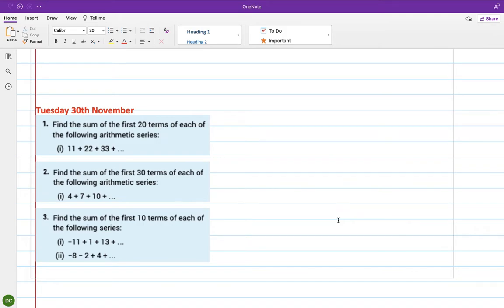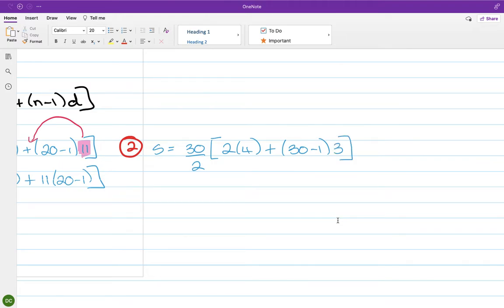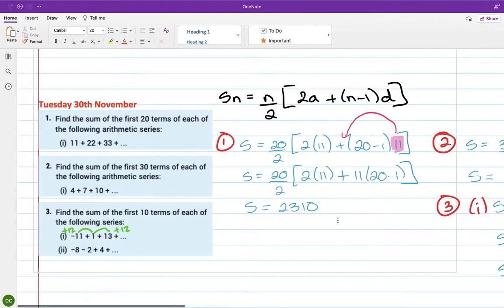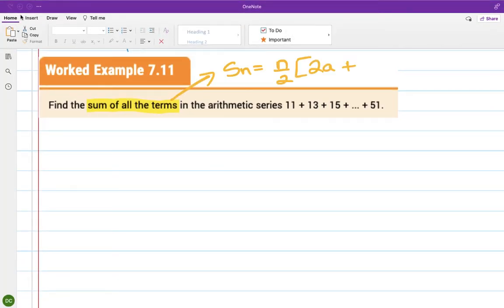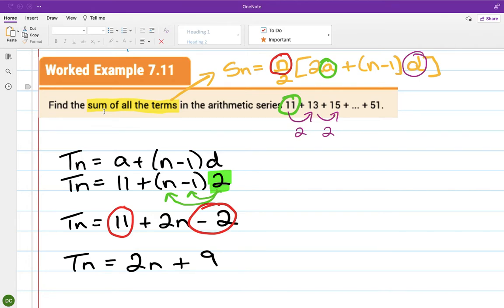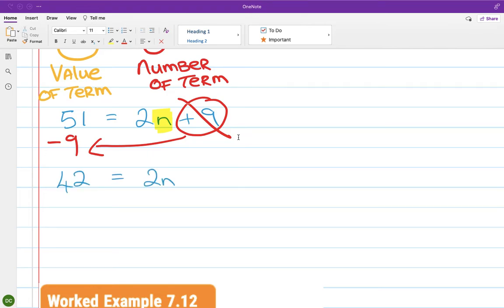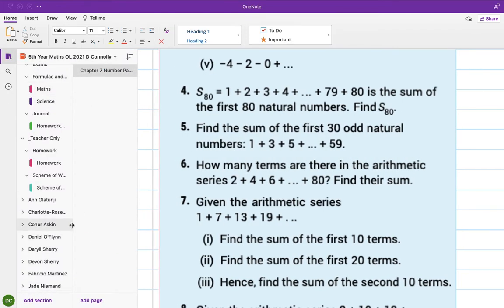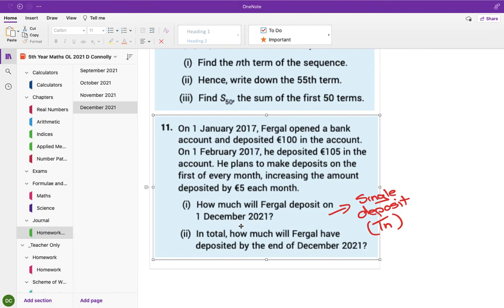Using Sn formula